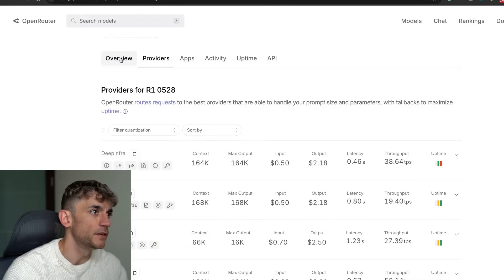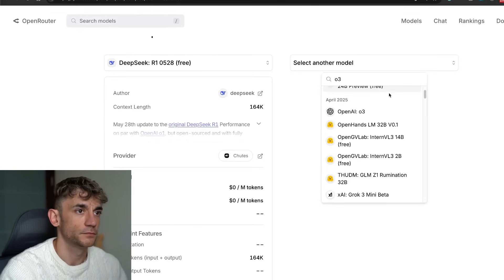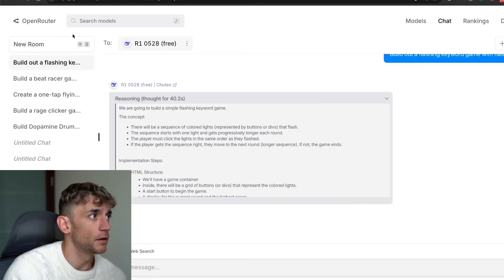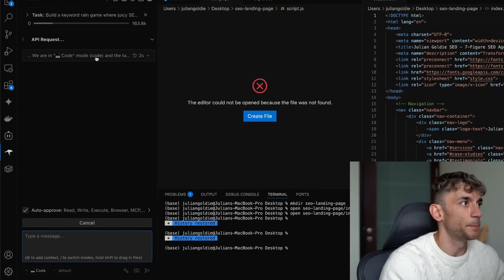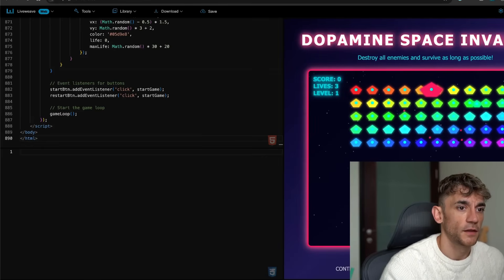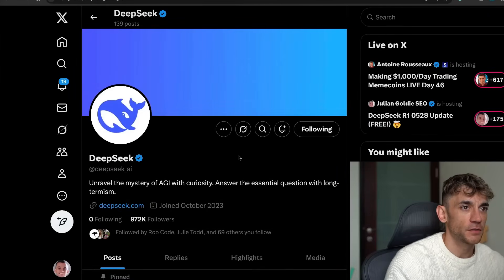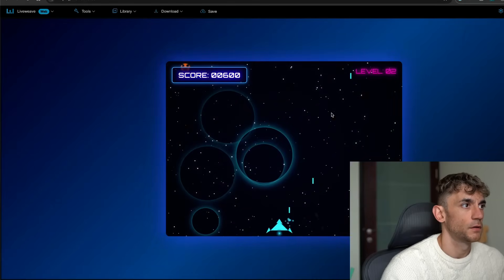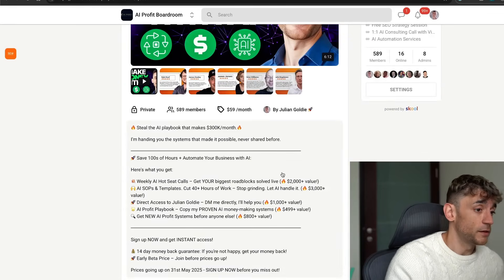NEW Deepseek R1-0528 Update is INSANE (FREE!) 🔥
Unlock the Power of Deep Seek R 1058: Free Access and Comprehensive Tutorial

In this video, we explore the newly released Deep Seek R 1058 model, which is now available for free. Learn how to access, utilize, and compare Deep Seek R 1058 with other models like Chat GPT-3. The video provides step-by-step instructions for using the model via various platforms like Open Router and Visual Studio Code, including practical demonstrations of building games and other functionalities. Join the AI Success Lab for more resources and community support. Plus, discover additional benefits like the AI Profit Boardroom for exclusive tips and coaching.

00:00 Introduction to Deep Seek R 1058
01:02 Accessing and Using Deep Seek R 1058
01:38 Model Comparisons and Performance
02:28 Building Projects with Deep Seek R 1058
03:54 Exploring Additional Features and Tools
11:24 Community Resources and Final Thoughts